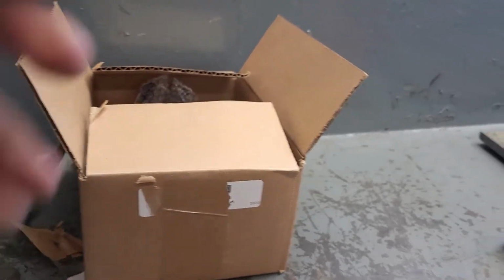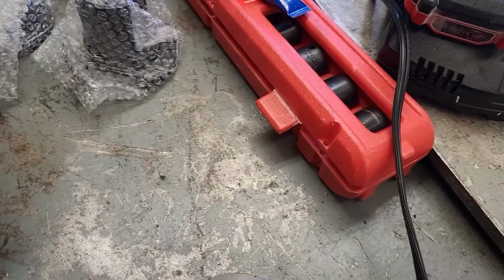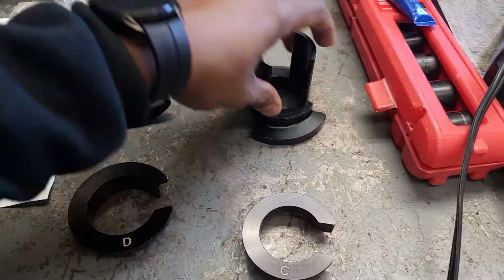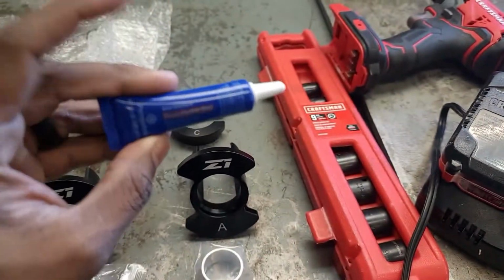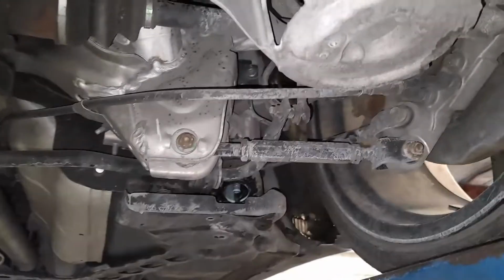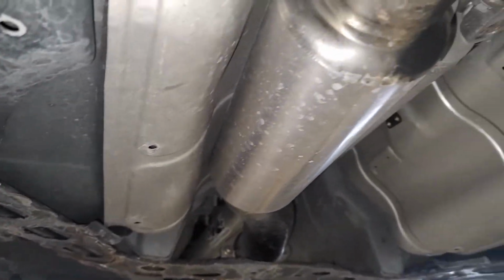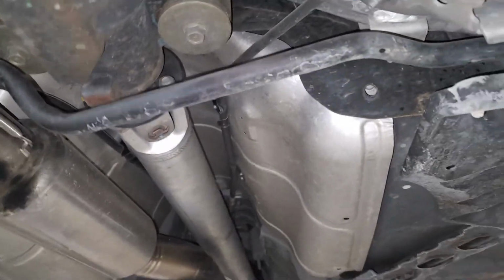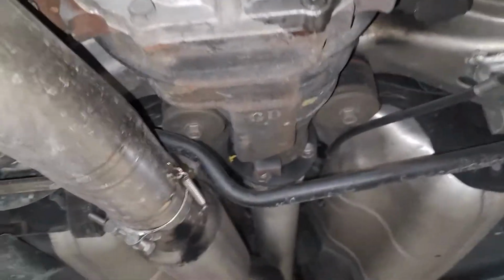G35 Z1 Rear Subframe Collars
G35 Z1 Rear Subframe Collars. Z1 Subframe Bushing Collars take up slop developed by old stock rubber subframe bushings, to yield a more responsive and direct suspension while reducing wheel hop on aggressive launches.The Z1 Rear Subframe Collars install above and below each of the four bushings and retain the stock anti-squat geometry.So if your G35 or 350Z is experience wheel hop and a potential sluggish response the Z1 rear Subframe Collars is your answer!!

Artist: Ronin EartClan
Song: Chakra Boxing